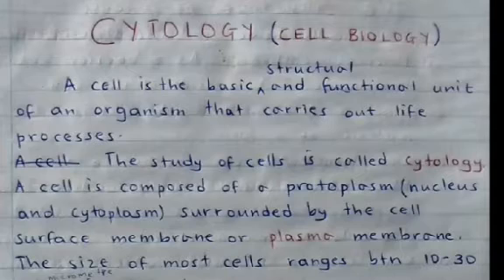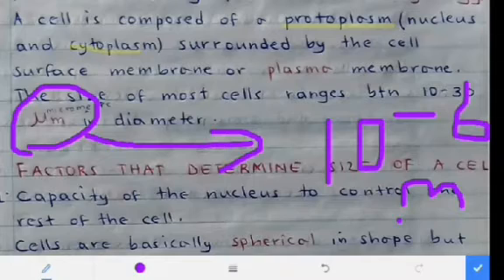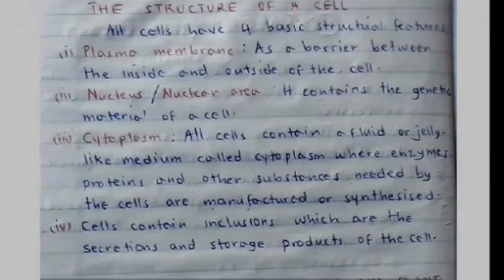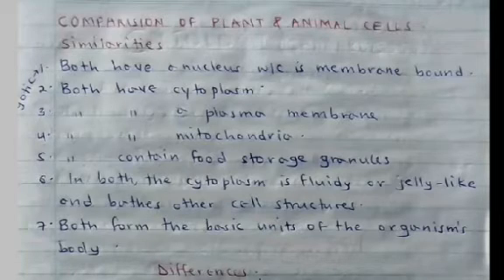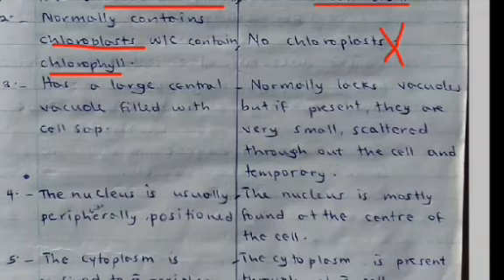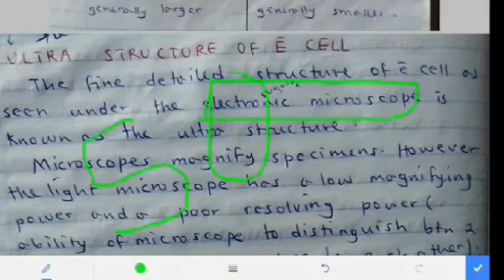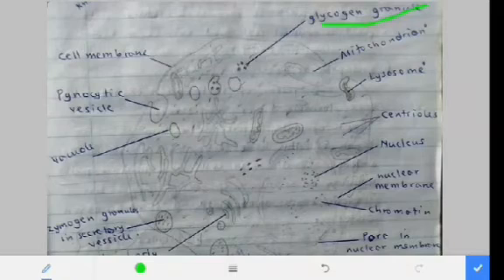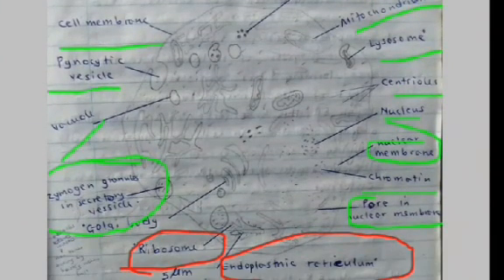CYTOLOGY LESSON 1_INTRODUCTION TO CELL BIOLOGY_ADVANCED LEVEL BIOLOGY BY KAMATE NTUYENABO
This video describes the Cell and Organismal Theorem.
It is always the first topic in Advanced Level Biology. It also describes the ULTRA STRUCTURE OF BOTH ANIMAL AND PLANT CELLS.
It also describes the differences between the Animal and Plant cell and also their structures as seen under a light microscope & ALSO ELECTRON MICROSCOPE.
Produced by Kamate Ntuyenabo